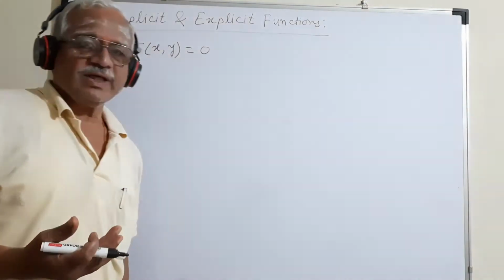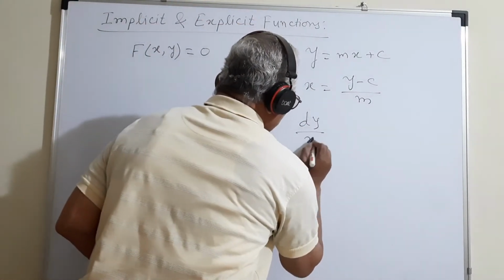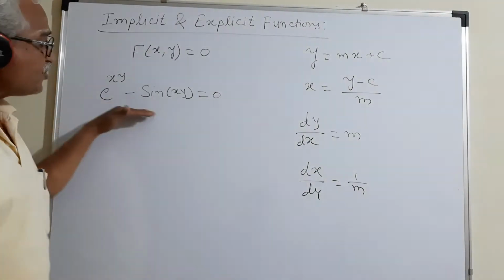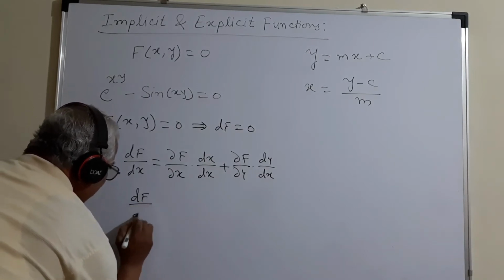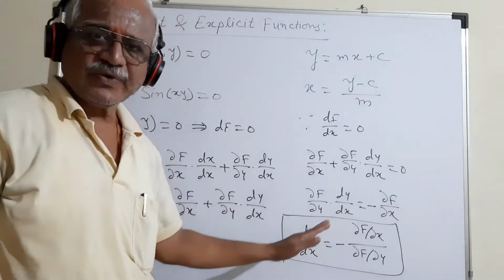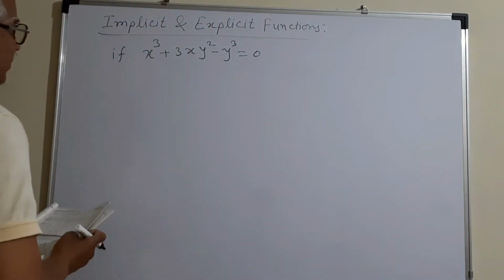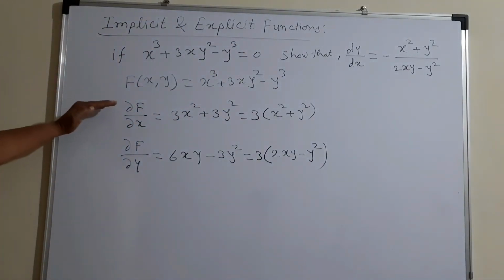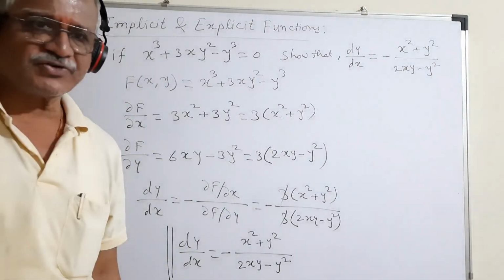PD - Implicit and Explicit Functions.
SYBSc-Partial Differentiation/Implicit & Explicit Functions.